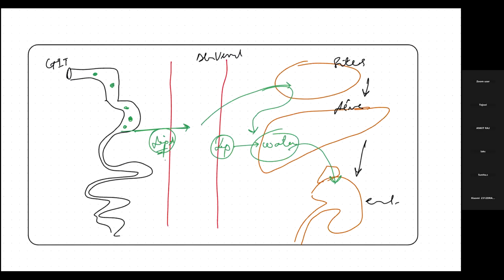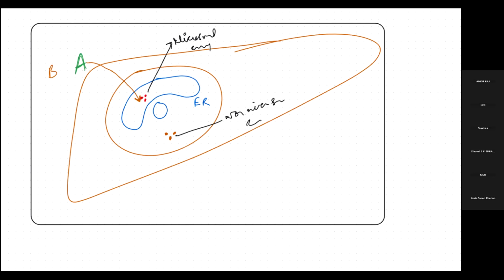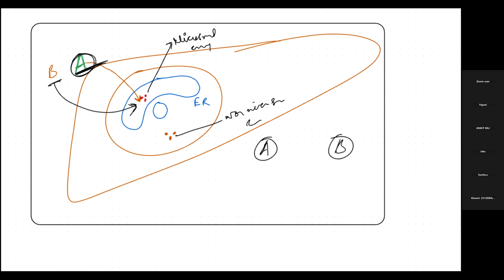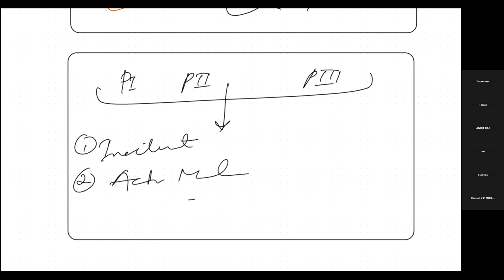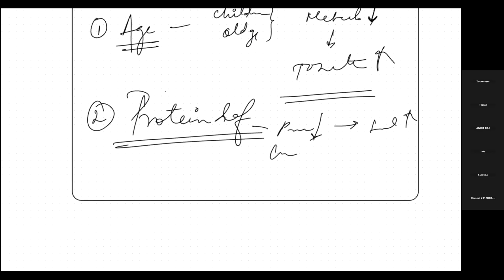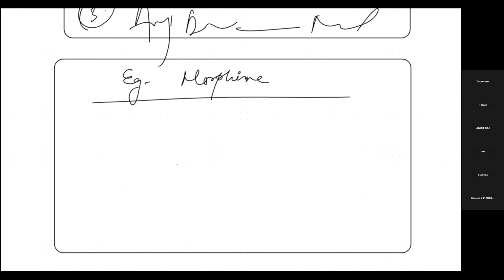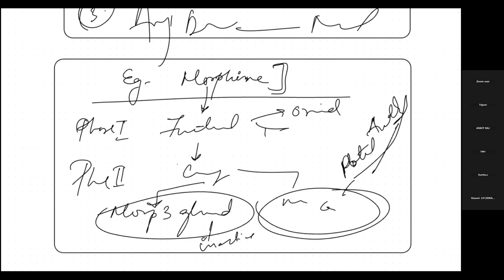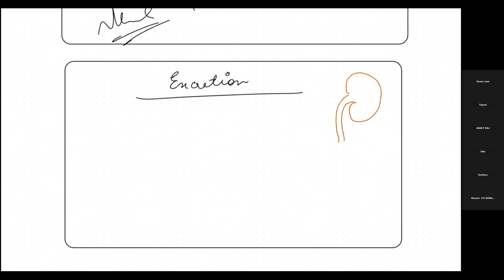Pharmacokinetics part-4 continued..